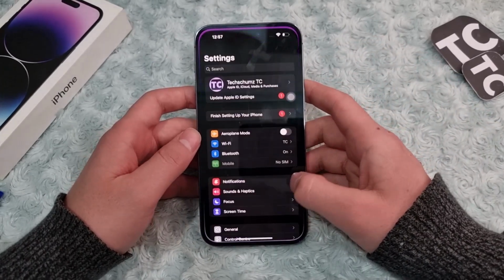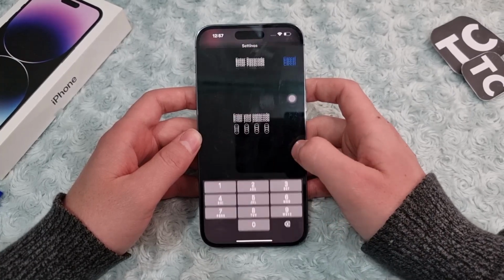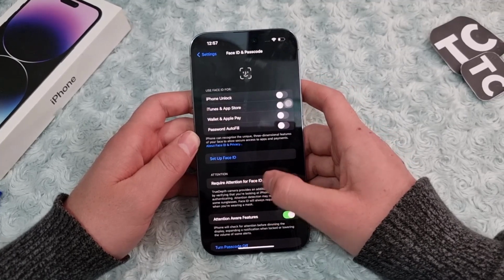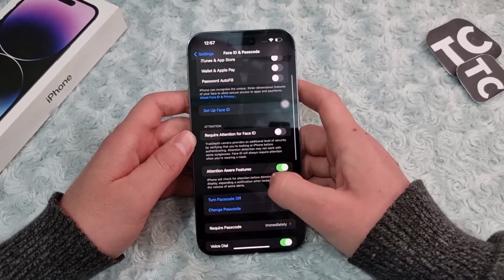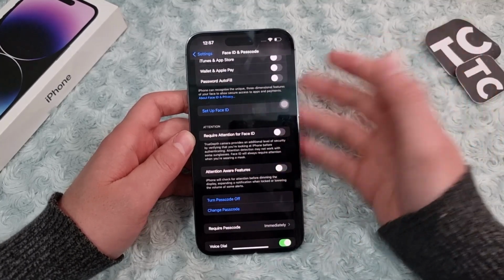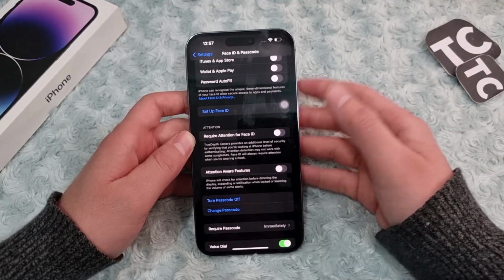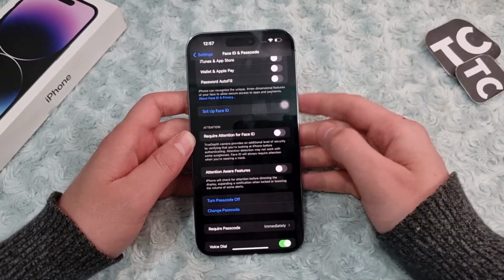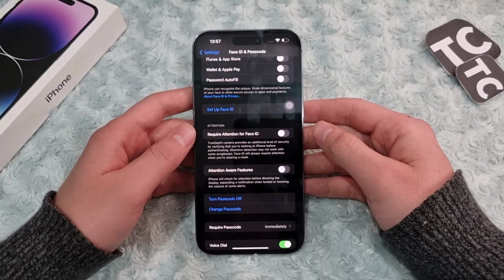iPhone 14/Pro/Max: Fix Ringer Sound Volume Gets Low on Incoming Calls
In this video, I will show you how to fix ringer sound volume gets low when you receive calls or notifications on your iPhone 14, 14 Pro, and 14 Pro Max.